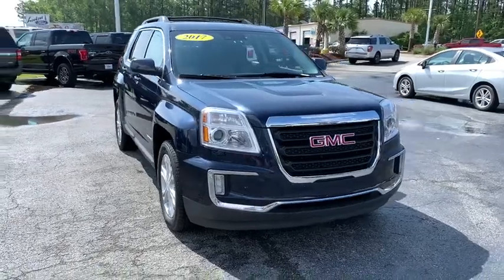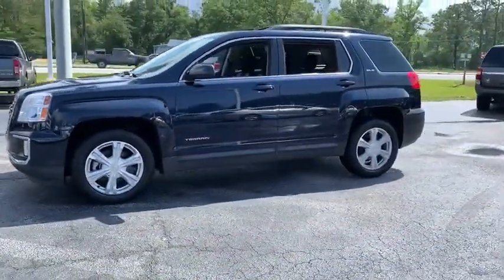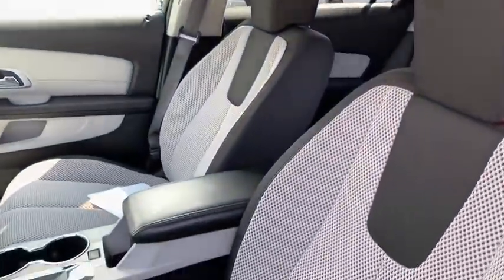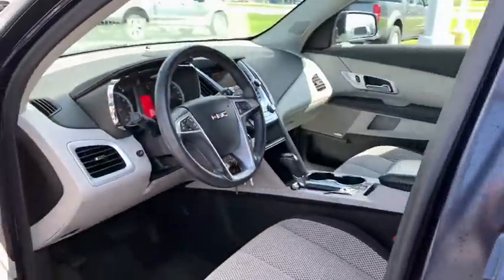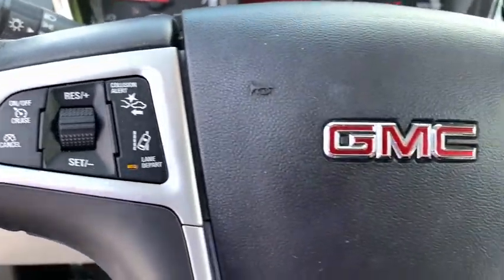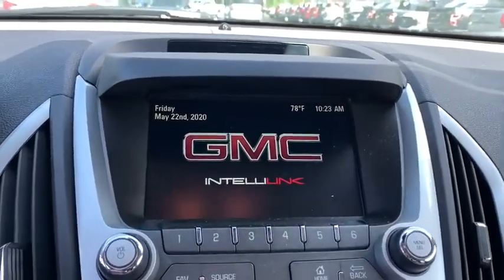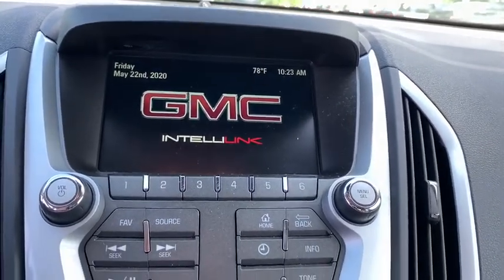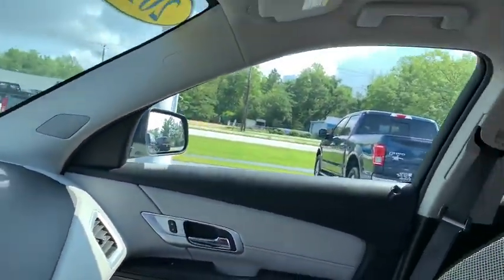2017 GMC Terrain Haveloc, Emerald Isle, Beaufort, Newport, Morehead City, NC P4892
Slate Blue Metallic Used 2017 GMC Terrain available in Morehead City, North Carolina at Lookout Ford. Servicing the Haveloc, Emerald Isle, Beaufort, Newport, NC area.

Lookout ford
5557 US-70

2017 GMC Terrain SLE-2 Slate Blue Metallic 2.4L 4-Cylinder SIDI DOHC VVT FWD 6-Speed AutomaticbrbrRear View Camera, Hands Free Blue Tooth.brbrCARFAX One-Owner. Clean CARFAX. 21/31 City/Highway MPGbrbrAwards:br  * JD Power Initial Quality Study   * 2017 KBB.com Brand Image AwardsbrbrReviews:br  * Spacious backseat that slides and reclines for added comfort; optional V6 engine makes this crossover faster than most competitors; interior stays quiet at highway speeds; supple suspension soaks up impacts on rough roads. Source: Edmunds